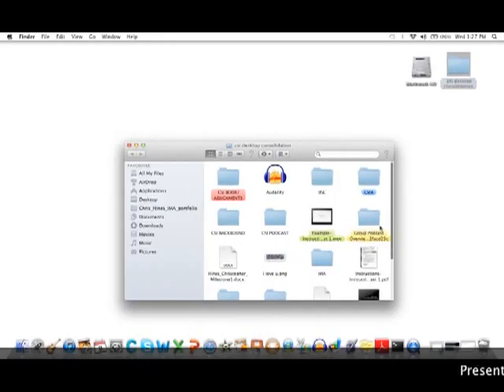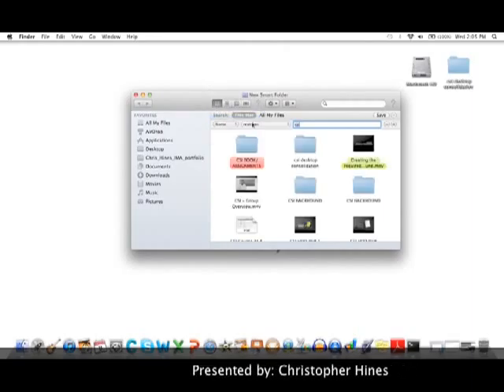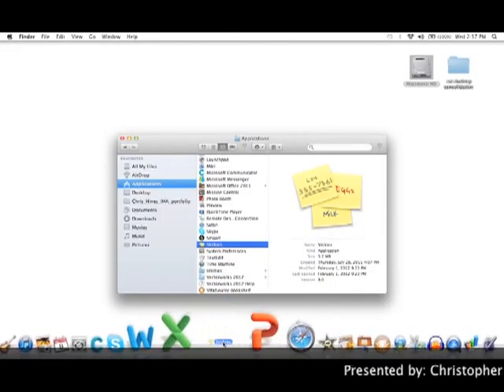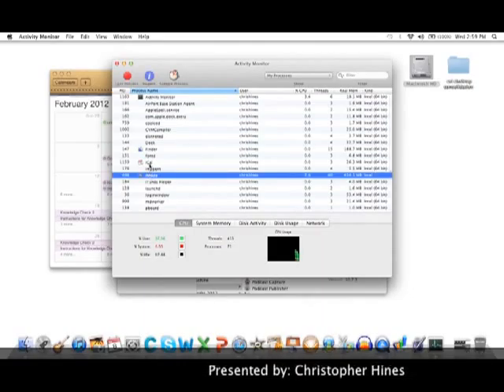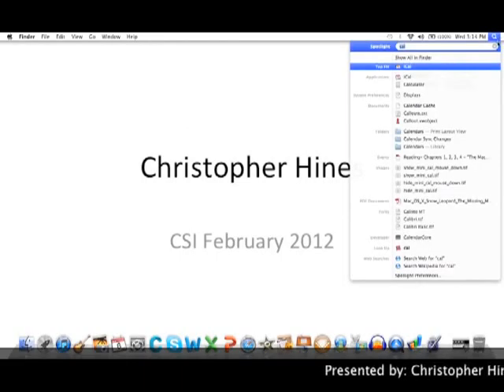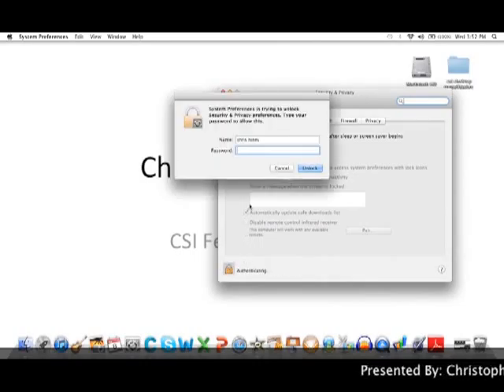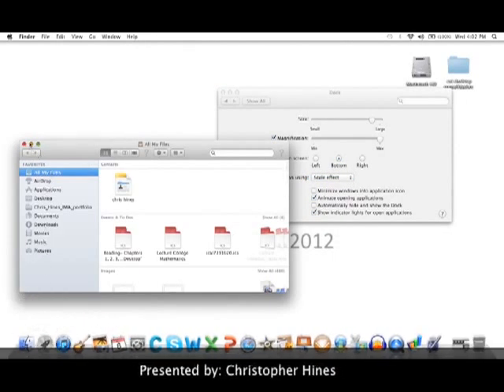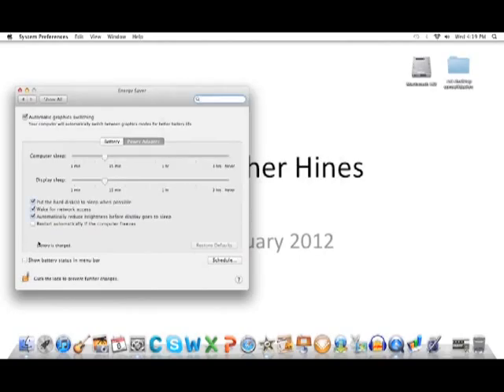Instructional Podcast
A instructional Podcast for computer science and internet at Fullsail.